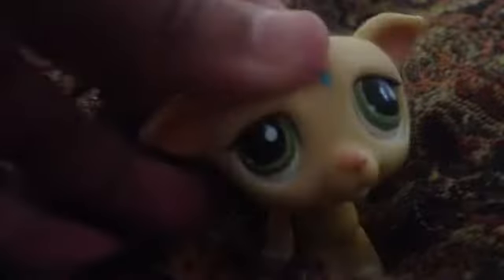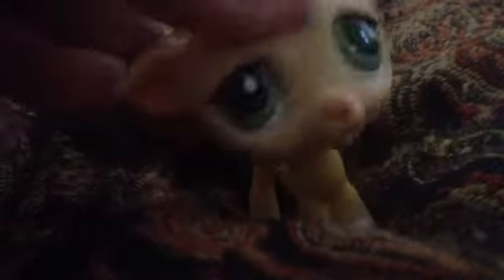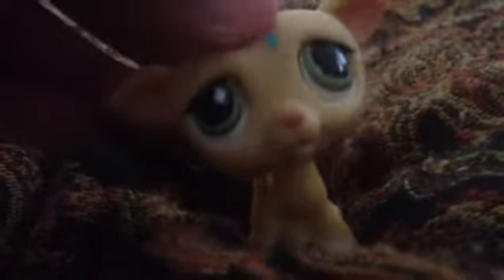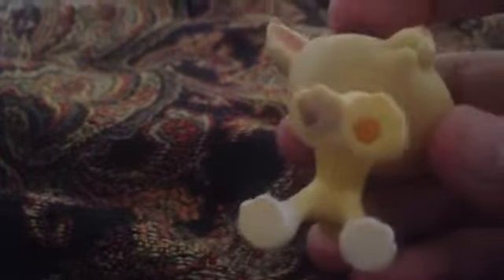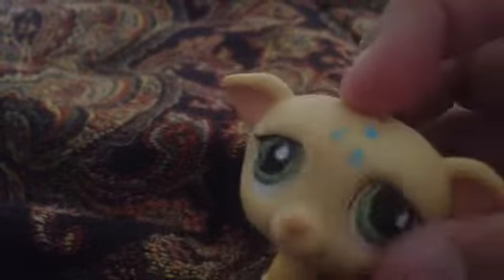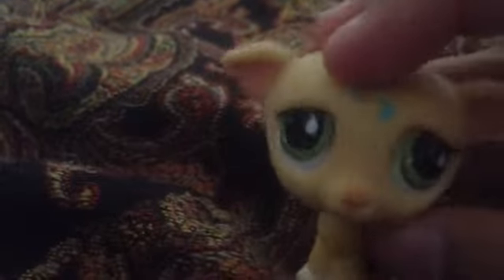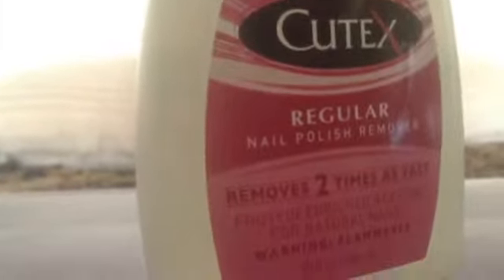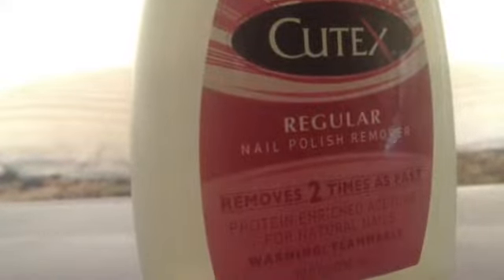HOW TO GET SHARPIE OFF YOUR LPS!!!!